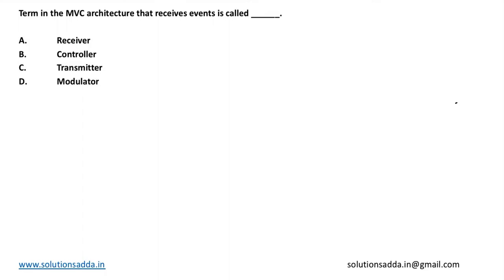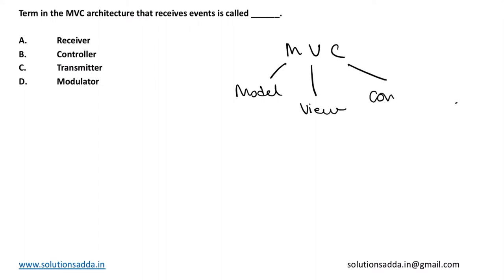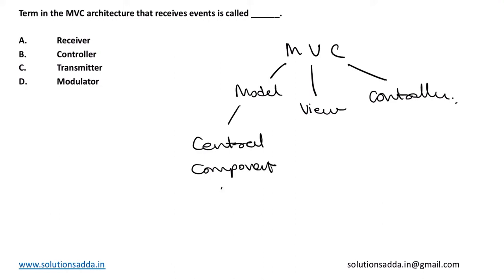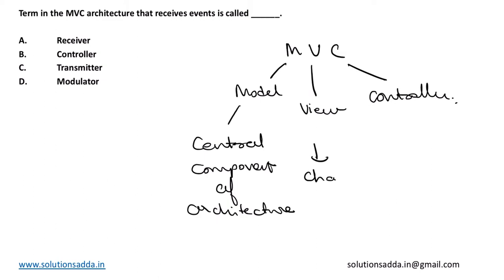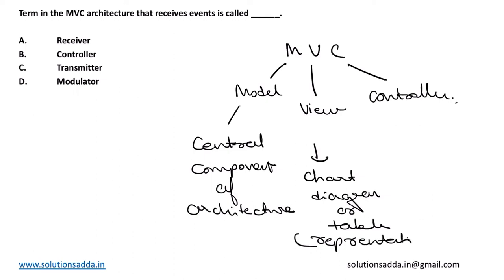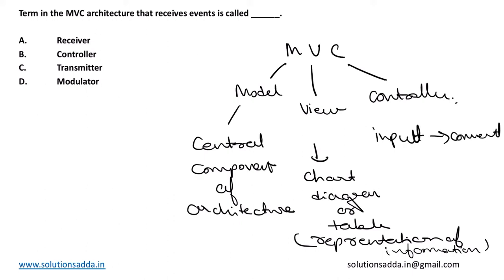NIC-NIELIT STA 2020 | SE | MODEL VIEW CONTROLLER | NIC TEST SERIES | EXPLAINED BY ANSHUMAN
NIC-NIELIT STA 2020 Q52:  In the Model-View-Controller (MVC) architecture, the model defines the ______.